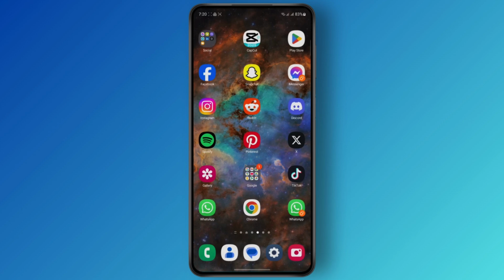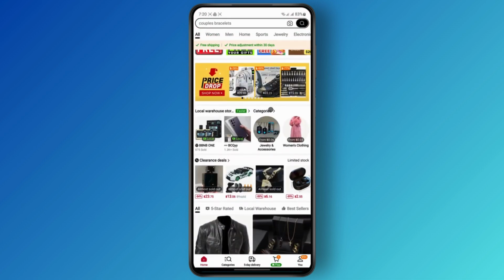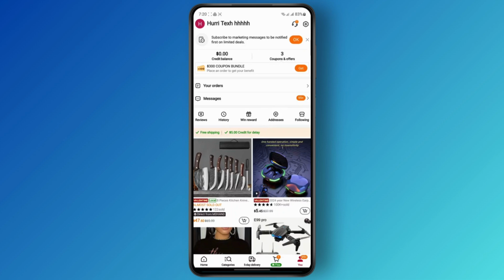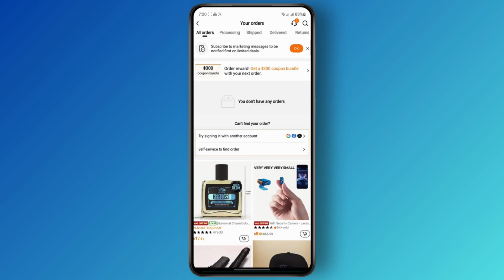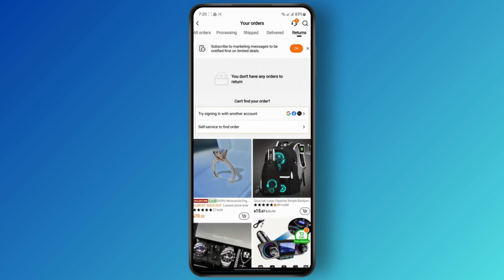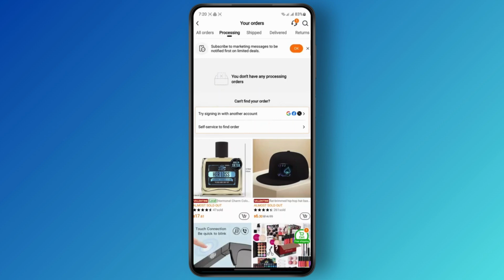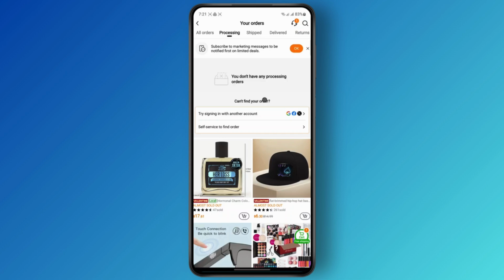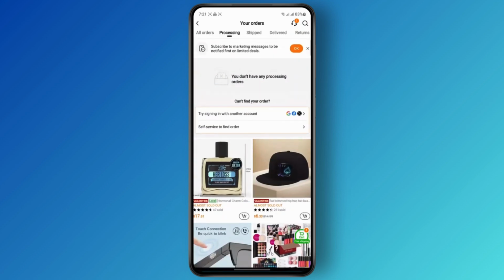How to Cancel Items on Temu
Learn how to easily cancel items on Temu, whether you need to cancel an order before it ships or request a refund. This step-by-step tutorial will guide you through the process of canceling orders, managing refunds, and even canceling one-click pay on the Temu app.

In this video, you’ll discover:
How to cancel an order on Temu
How to cancel a shipped order on Temu
How to request a refund for your Temu purchase

Timestamps:
0:00 Introduction
0:20 Step 1: Accessing Your Temu Order
0:45 Step 2: Canceling an Item or Order
1:15 Step 3: Requesting a Refund